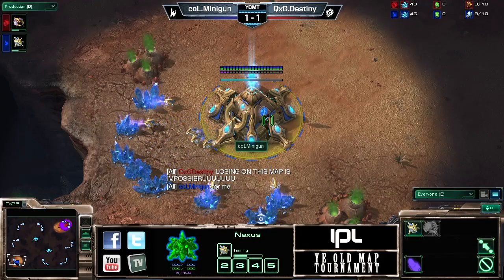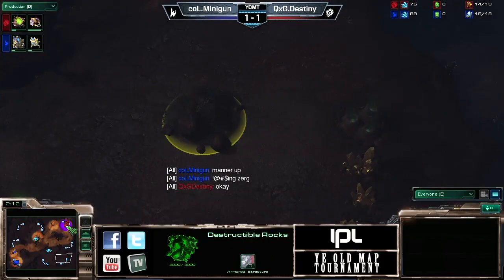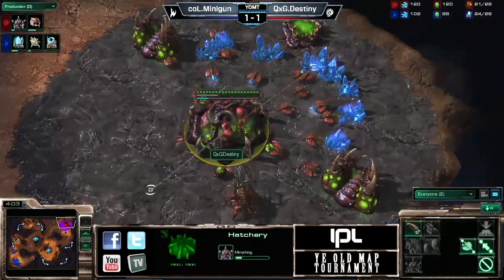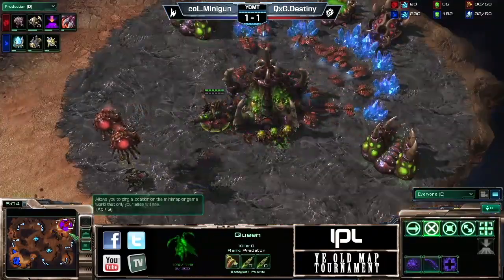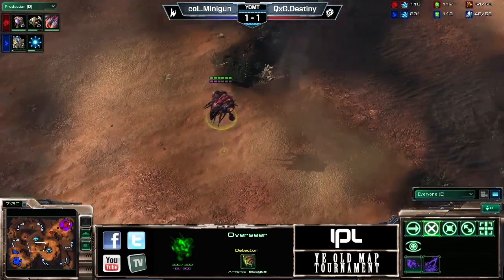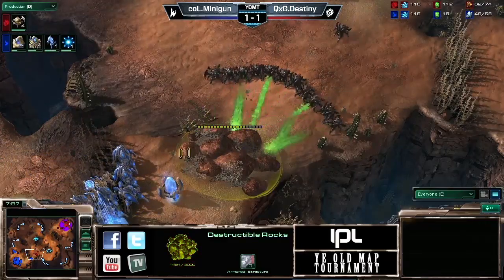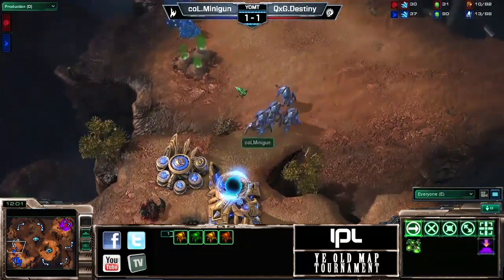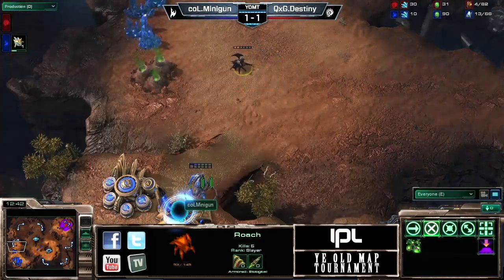Destiny vs Minigun - Game 3 - YOMT Ro16 - StarCraft 2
Destiny vs Minigun Game 3 on Blistering Sands for the IPL Ye Olde Map Tournament.